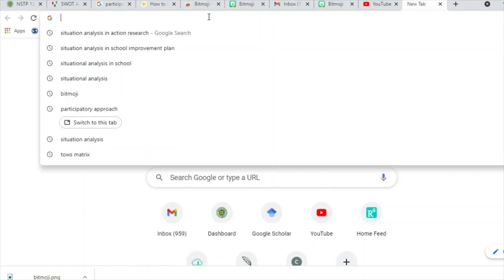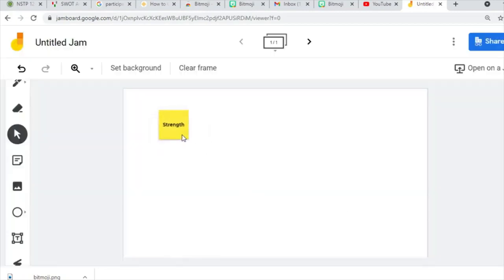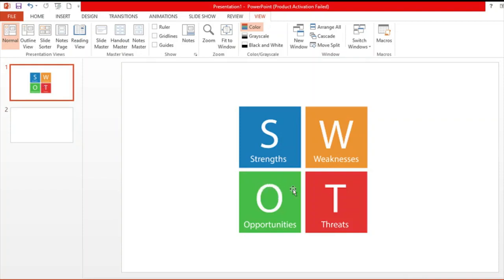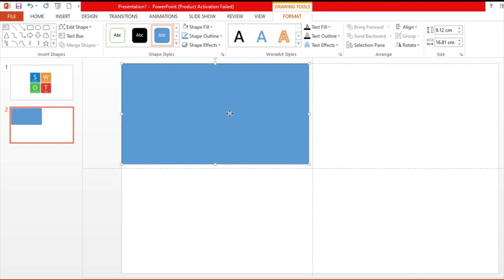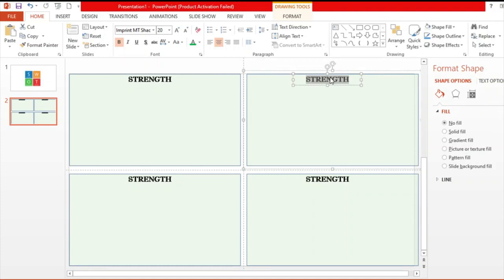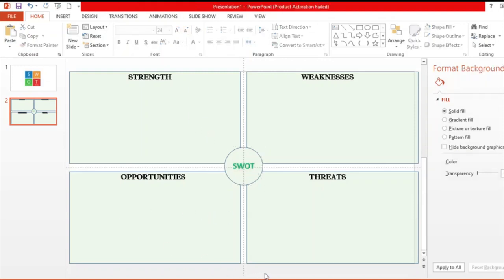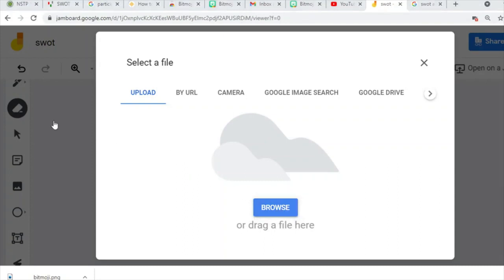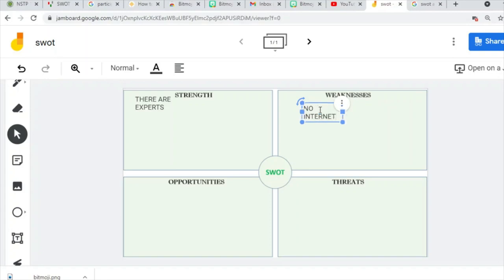SWOT analysis template for Action Research using Jamboard